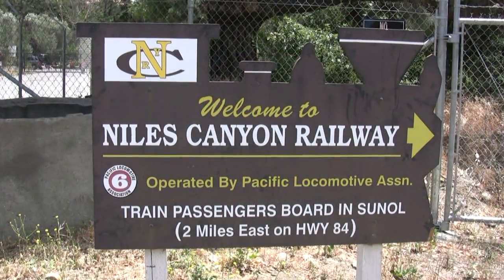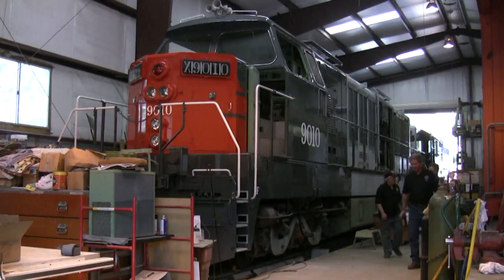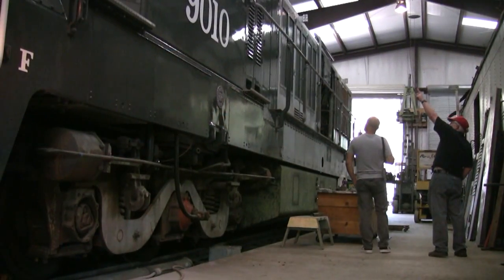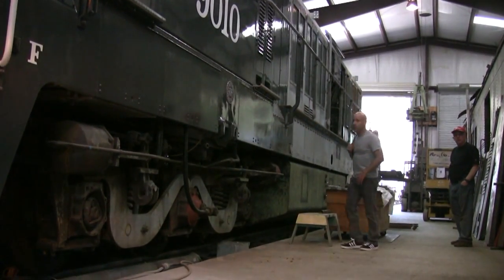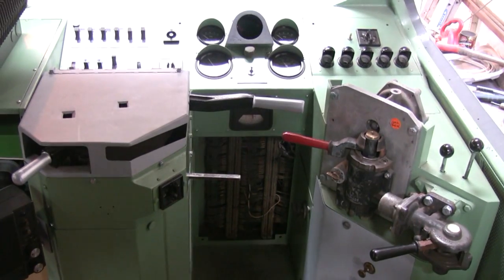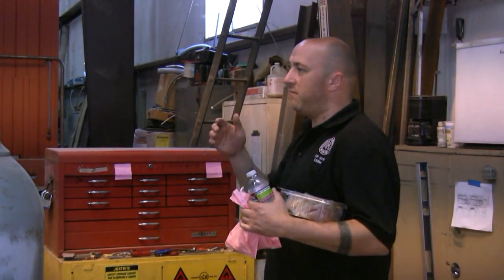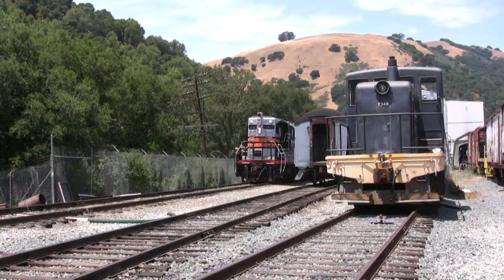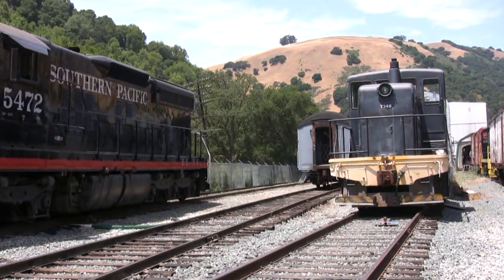SP 9010: The "Kraut" Out and About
A dedicated group of volunteers at the Pacific Locomotive Association's Niles Canyon Railway is restoring the last surviving Southern Pacific diesel hydraulic locomotive, the 9010, built by Krauss Maffei in Germany in 1964 (hence the nickname "Kraut").  The locomotive had been converted into an unpowered "camera car" in 1969, and after retirement in 1984, it sat derelict in Sacramento, CA until the PLA acquired it in 2008.  Much progress has been made since then, internally and externally.  On Sunday, June 9, 2013, the group decided to test out the 9010's reconstructed electrical and control system, using the PLA's restored SP SD9 5472 to push the "Kraut" around.  The video is a composite of three round trips between the Brightside shops and the depot at Sunol, CA, arranged geographically as though it was all one trip.